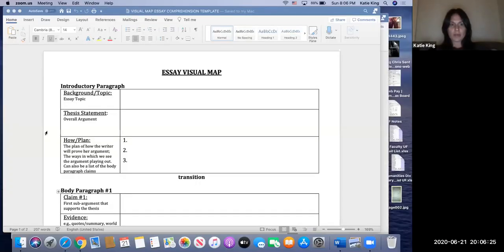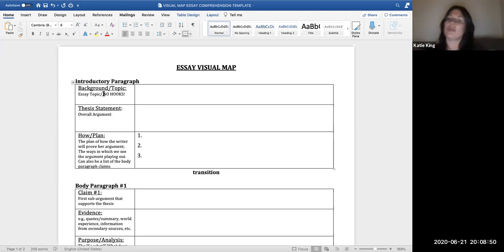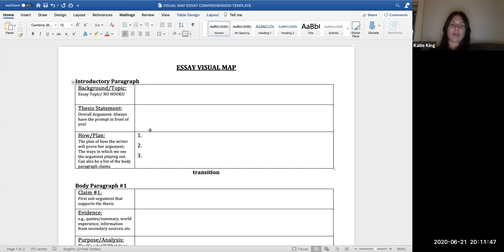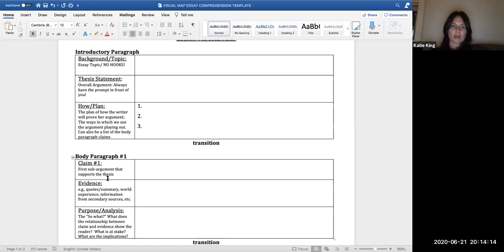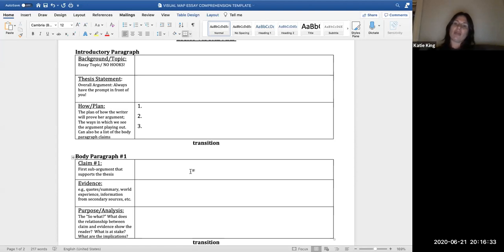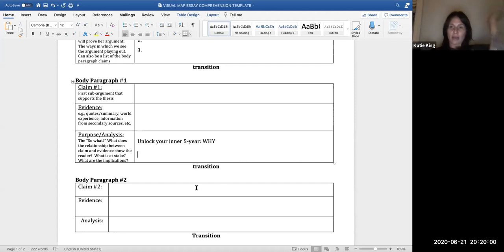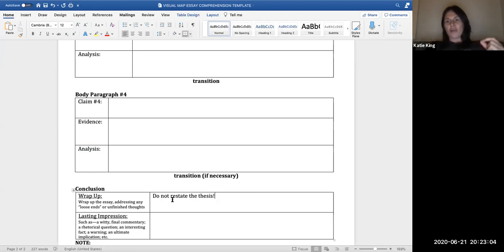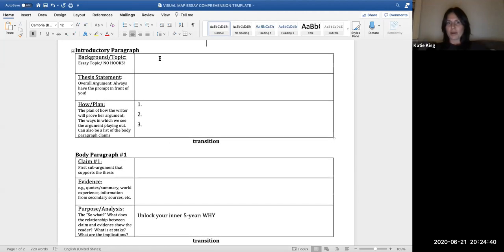Visual Map Instructional Video: All Classes